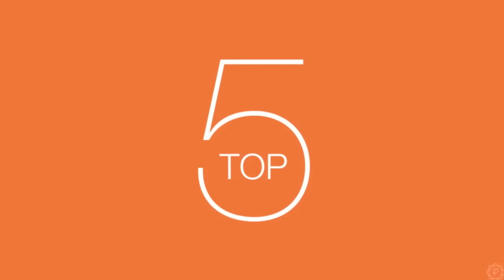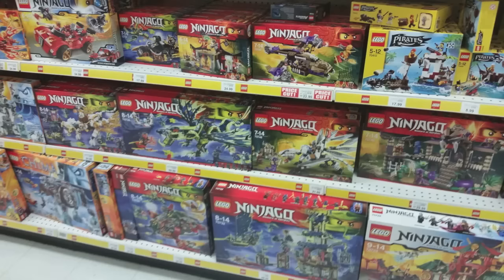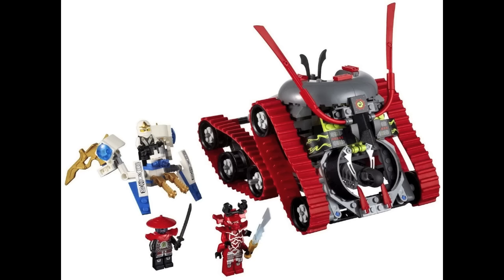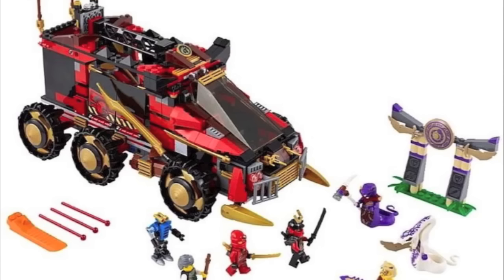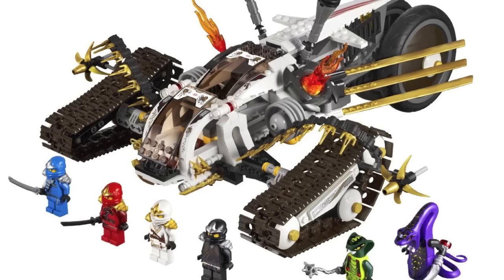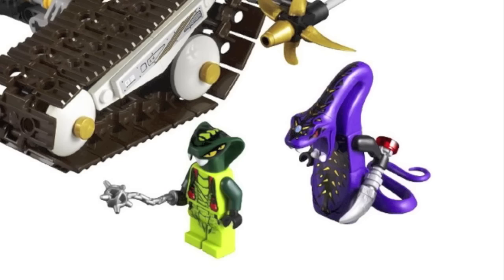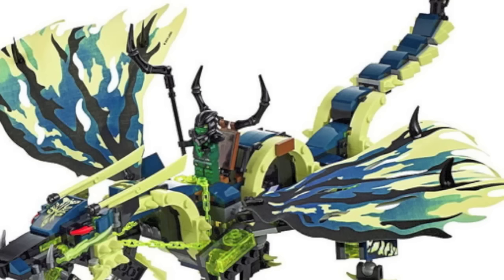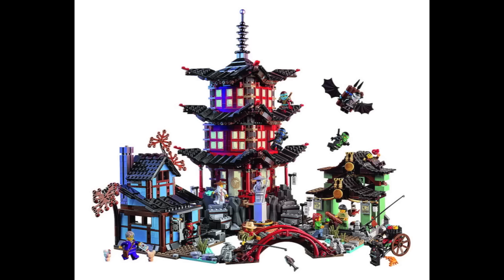Top 5 Ninjago Sets Of ALL TIME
Feel free to stalk us!
I do not intend to infringe any copyright. If any company that has taken part in the creation of these videos has a problem with this video being on my channel, please contact my email: and I will gladly remove it. I upload Ninjago videos because I am a Ninjago fan and want to share the latest LEGO Ninjago news with other fans, worldwide. I only upload Ninjago videos to promote the LEGO Ninjago theme.